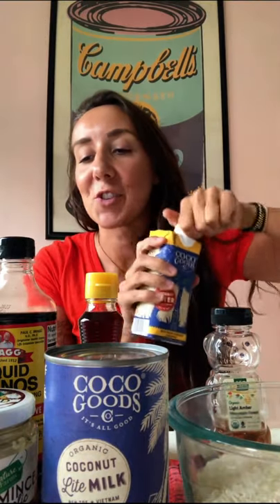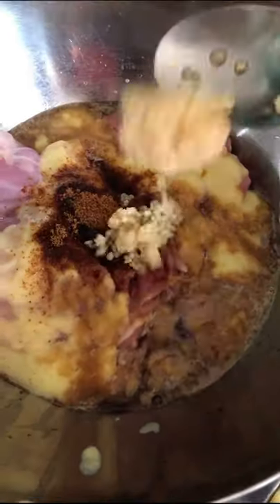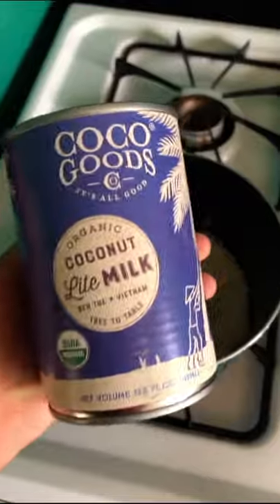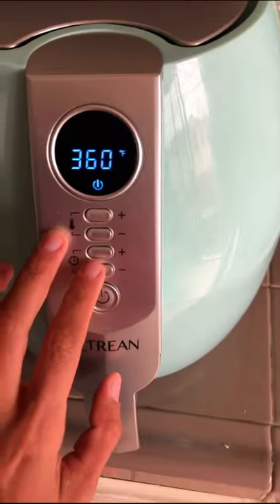Pineapple Grilled Chicken